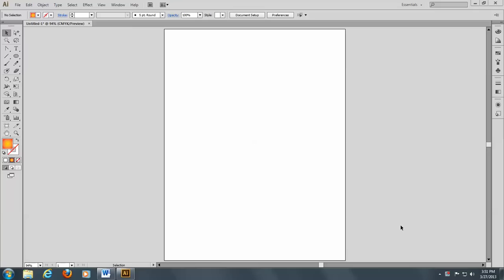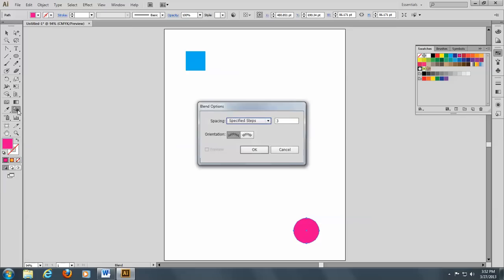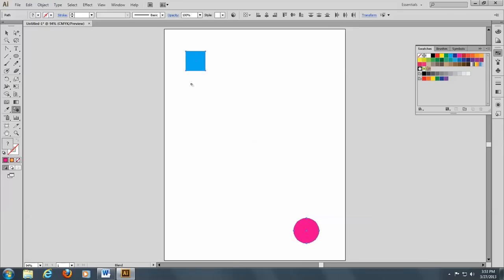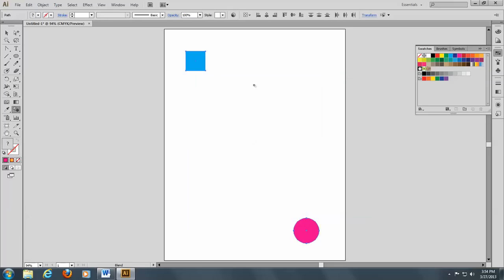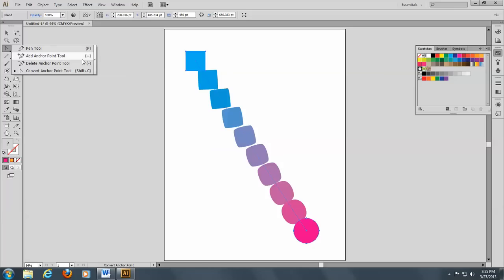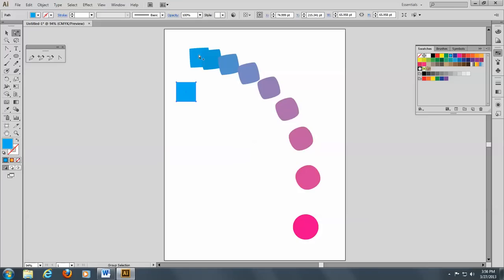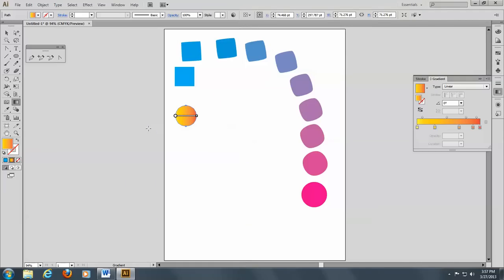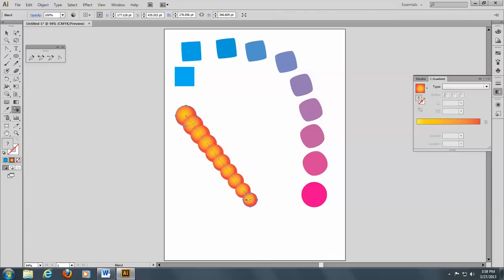Blend Tool Using Illustrator CS6